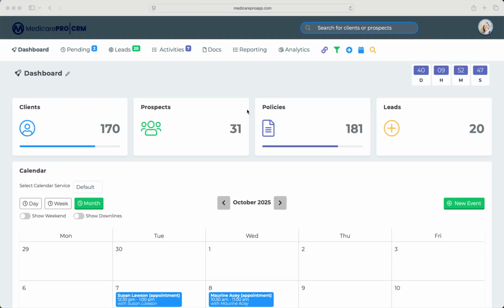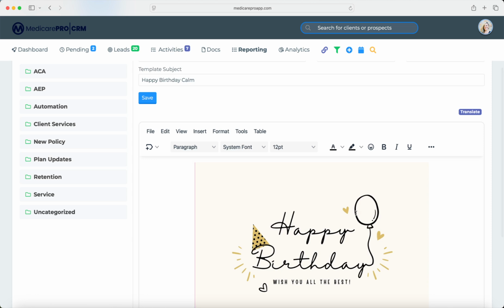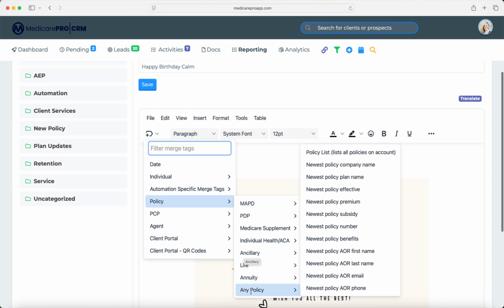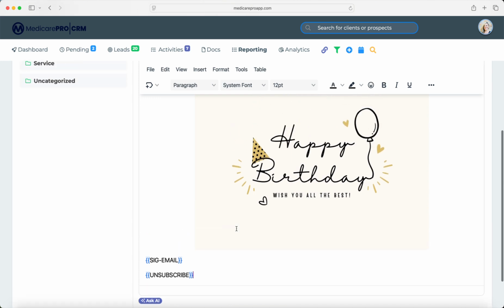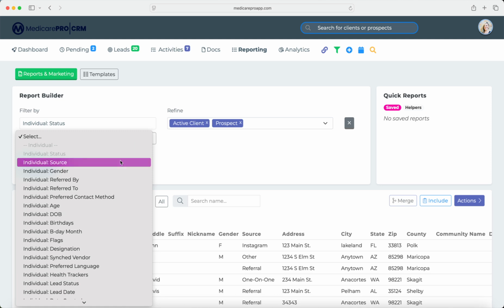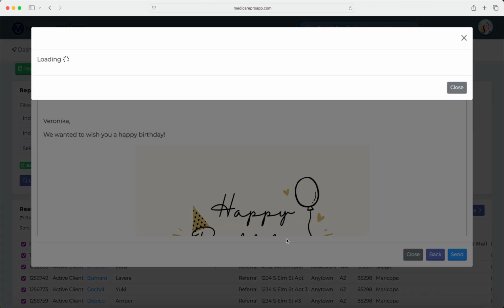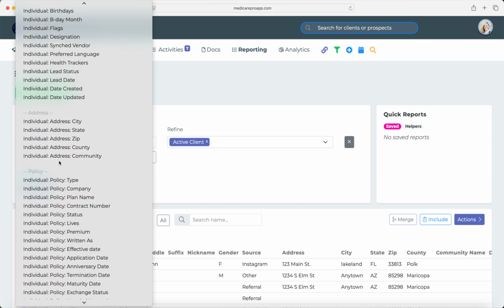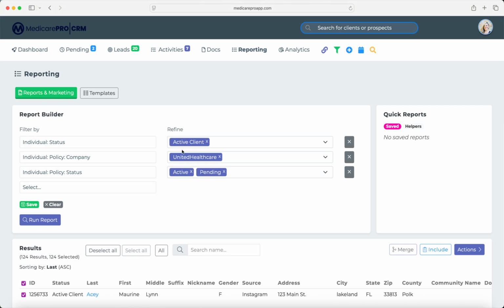MedicarePRO|CRM - Pulling Reports + Sending Emails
📘 Medicare Pro Tutorial: How to Pull Reports & Send Emails

In this step-by-step Medicare Pro training, we’ll walk you through two of the most powerful tools inside the platform: reporting and email communication. Learn how to track your business, stay organized, and streamline your outreach—all in just a few clicks.

Whether you're a new agent or looking to sharpen your workflow, this tutorial will help you get more done in less time.